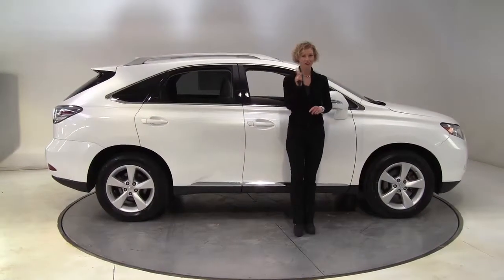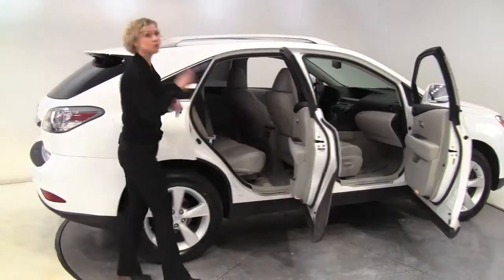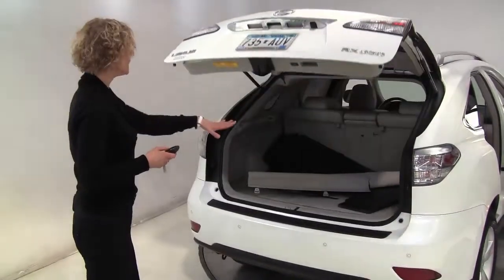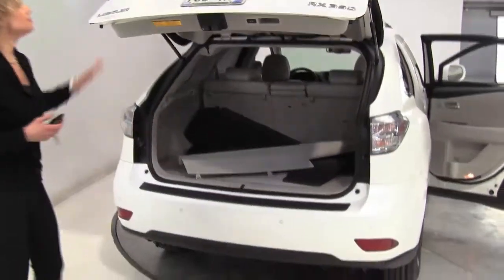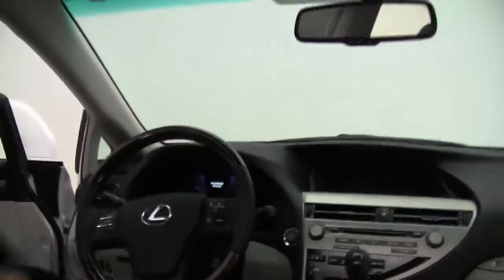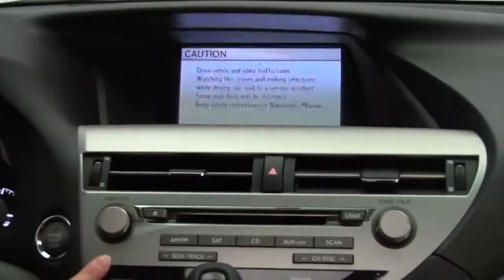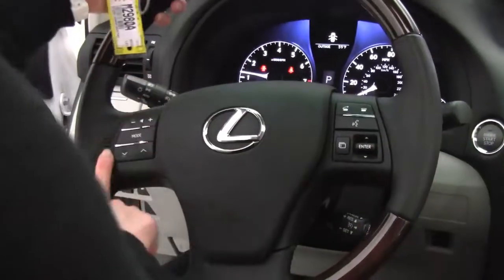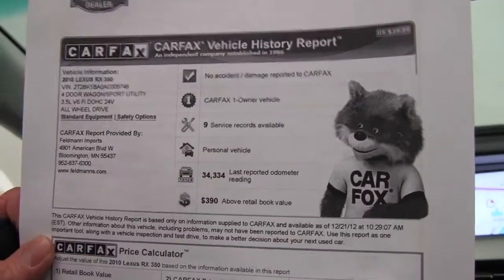2010 Lexus RX350 Feldmann Nissan Bloomington Minneapolis MN Used Walk Around M2980A